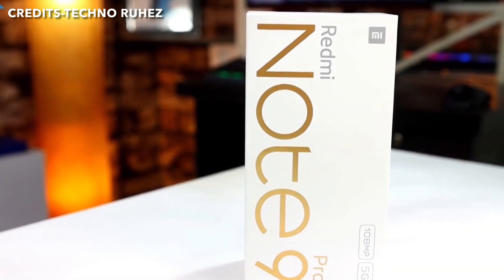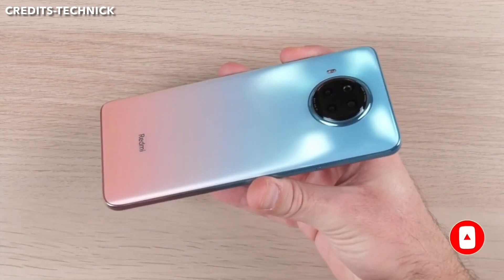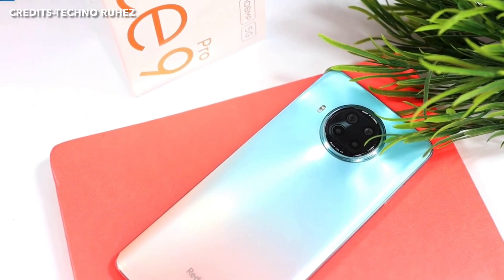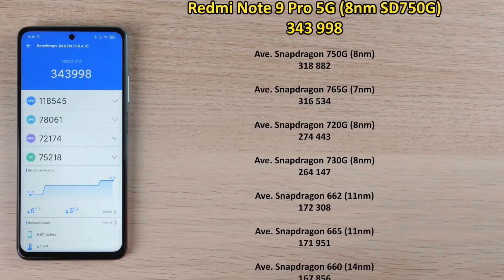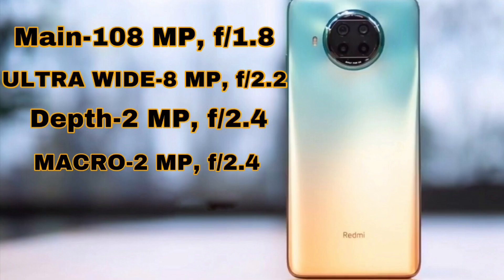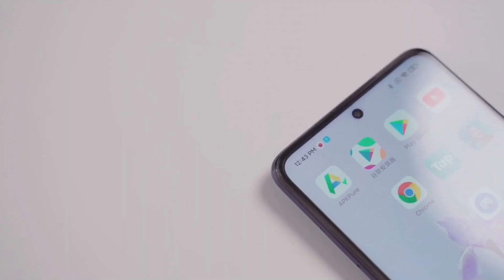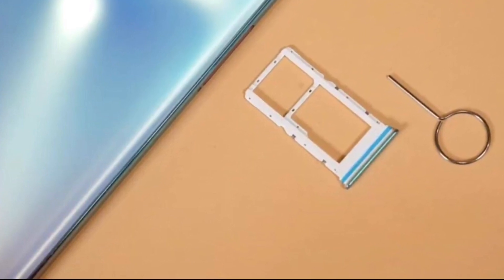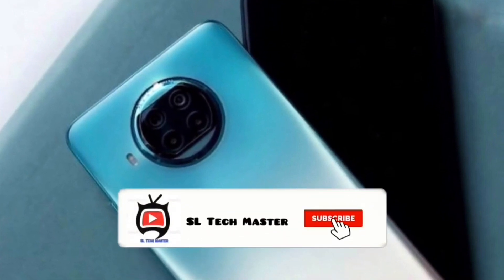Xiaomi Redmi Note 9 Pro 5G | Unboxing and First impressions | Quick Review in Sinhala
Redmi Note 9 Pro 5G is a new midrange phone by Xiaomi. Redmi Note 9 Pro 5G comes with a massive 6.67 inch 120Hz IPS LCD display, Snapdragon 750G, 4820 battery, 108MP quad cameras etc.This is also rebranded in other regions as Mi 10i 5G.
Music Credits-
Topics Covered-
Redmi
Redmi note 9 pro 5g
Redmi note 9 pro 5g in sinhala
Redmi note 9 pro 5g in sri lanka
Redmi note 9 pro
Redmi note 9 pro 5g camera test
Redmi note 9 pro 5g gaming
Mi 10i 5g
Mi 10i 5g in sinhala
Mi 10i 5g in sri lanka
Redmi note 9 pro 5g pubg test
Redmi note 9 pro 5g unboxing
Redmi note 9 pro 5g vs poco x3 nfc